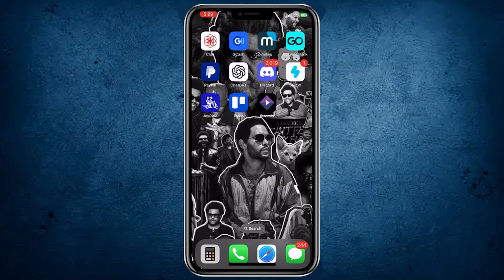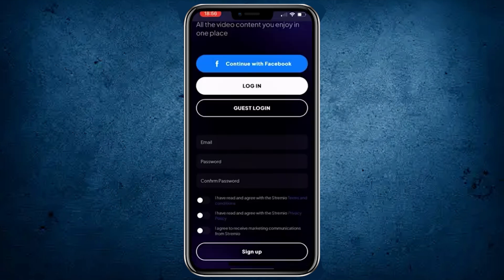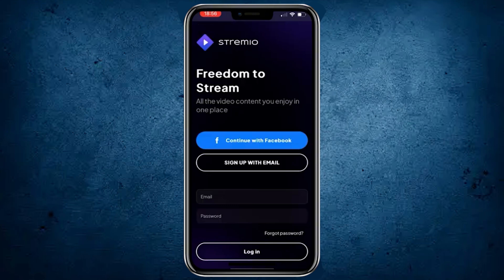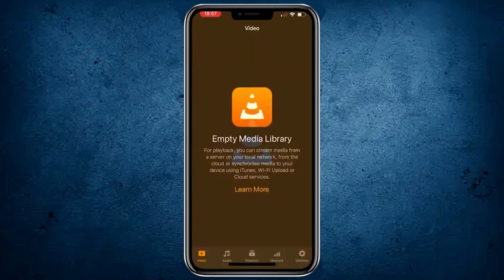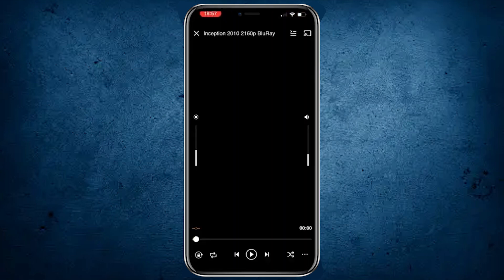HOW TO USE STREMIO ON IPHONE IN 2024 (FAST)! ✅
Get ready to unlock endless entertainment on your iPhone with our latest Stremio guide for 2024! In this video, we'll show you how to watch your favorite TV shows and movies on Stremio, a popular streaming app that's taking the world by storm. From setting up Stremio on your iPhone to discovering new content, we've got you covered. Follow our step-by-step guide and start enjoying your favorite shows and movies in no time. Whether you're a fan of drama, comedy, or action, Stremio has something for everyone. So, what are you waiting for? Dive in and start streaming your favorite content today!